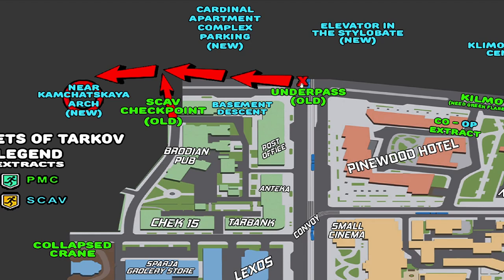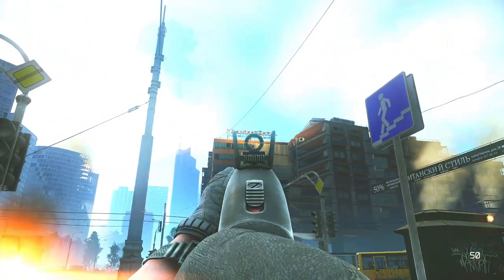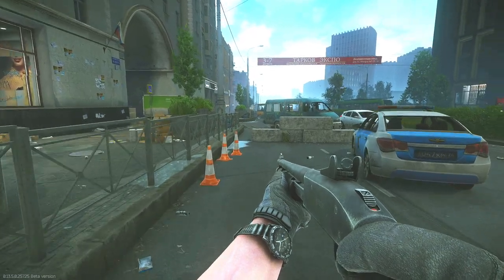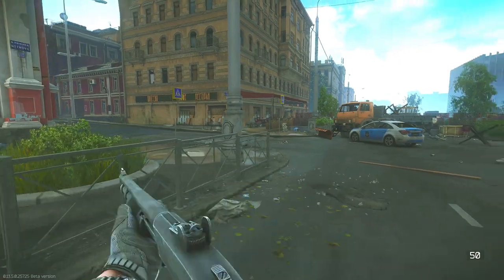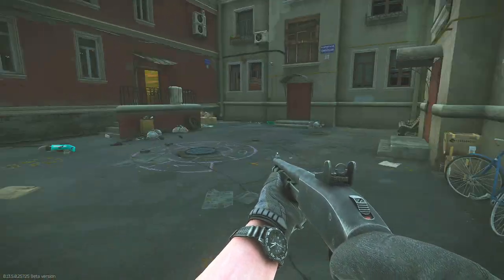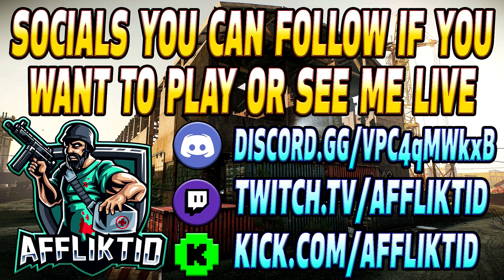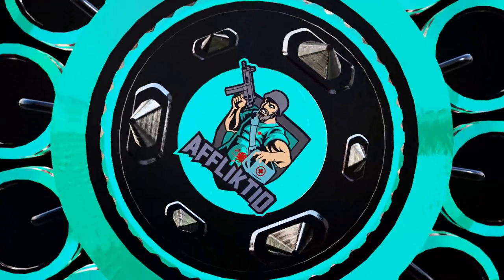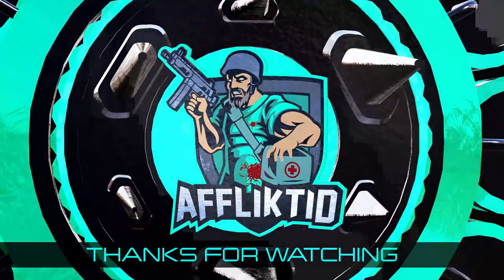Near Kamchatskaya Arch Scav Extract - Streets of Tarkov Extract Guide - Escape From Tarkov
This is an extract guide for the new Streets of tarkov expansion for the Near Kamchatskaya Arch Scav Extract

-- SOCIALS --